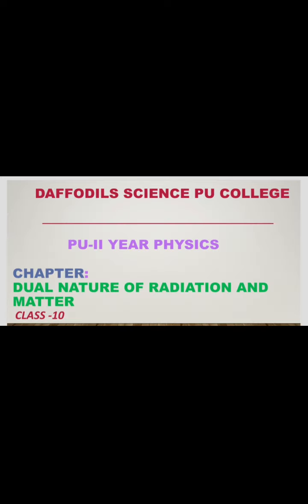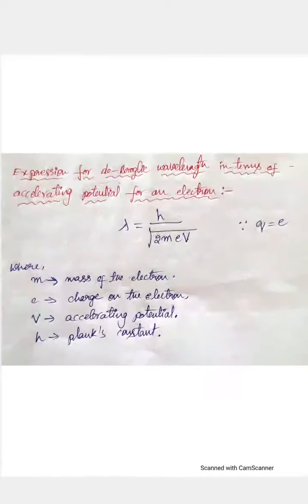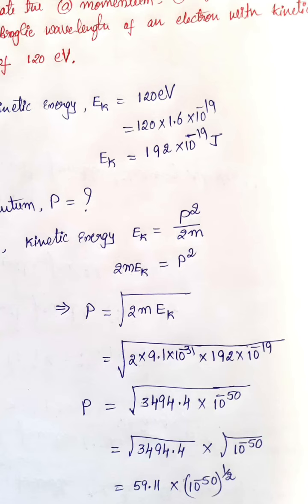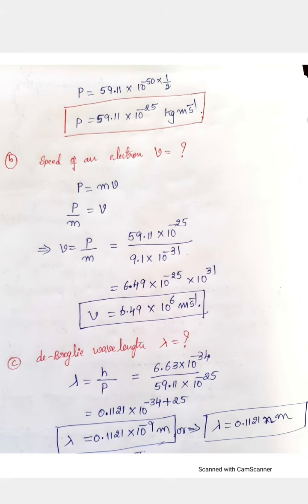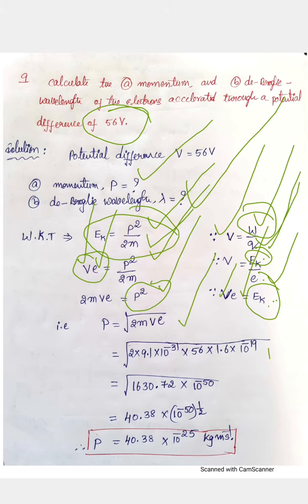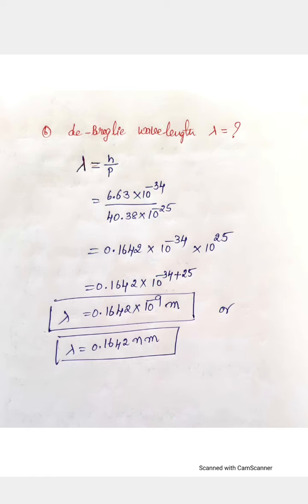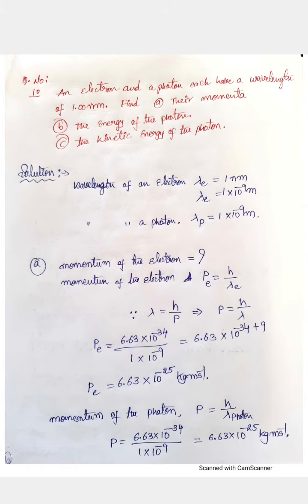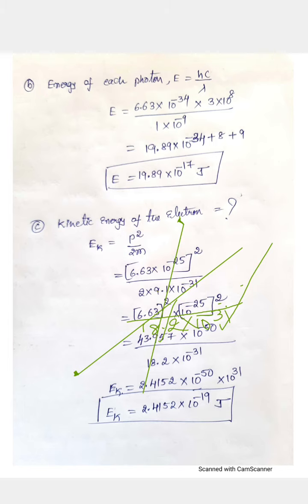Physics 2ndPU Dual nature of radiation and matter class no10